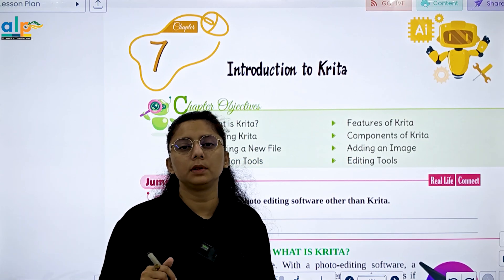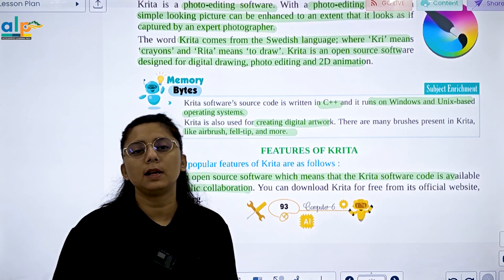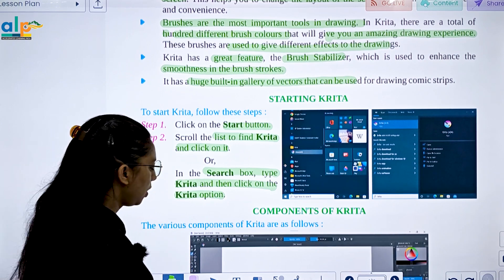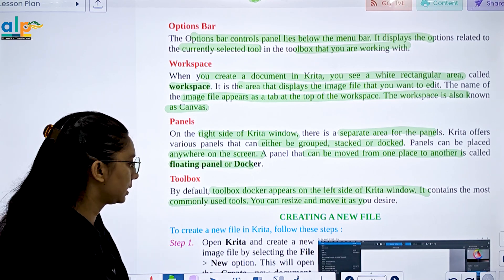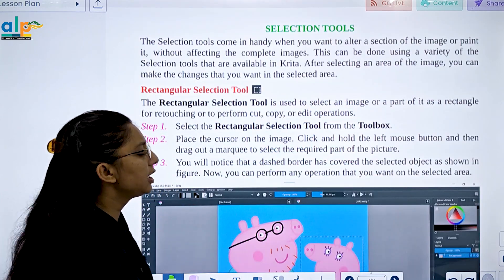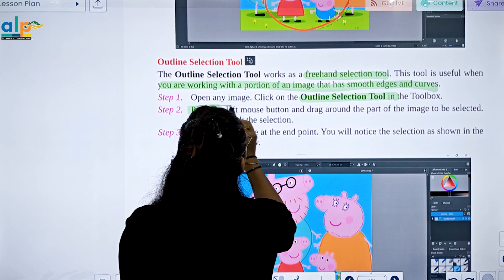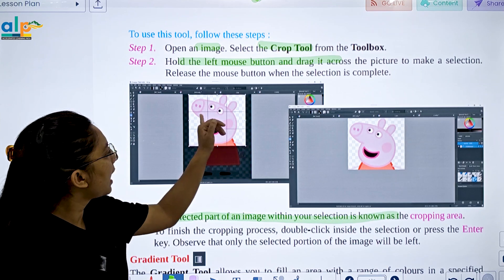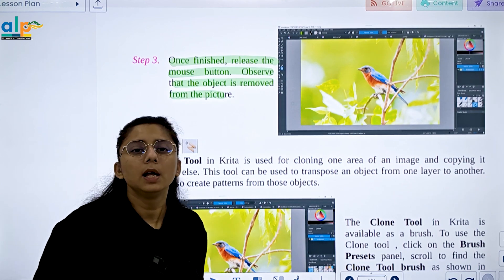COMPUTER-6 | CHAPTER-7 | Introduction to Krita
COMPUTER Class-6 Video Book  ''Introduction to Krita"

@AVANIPUBLISHERS  is a distinguished publishing company dedicated to setting new standards in the industry by producing top-notch books. Our primary focus lies in publishing educational material that meets international standards, encompassing a diverse array of subjects.